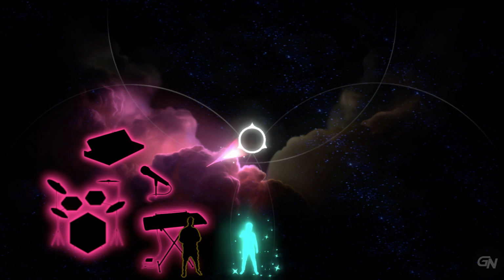Fantasia: Music Evolved (2014) - Full Gameplay | XBOX 360 | Kinect | UHD | 4K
Fantasia: Music Evolved is a 2014 motion-controlled rhythm game developed by Harmonix and published by Disney Interactive Studios for the Xbox 360 and Xbox One with Kinect. The game is the interactive successor to Walt Disney Animation Studios' 1940 animated film Fantasia and its 1999 sequel Fantasia 2000, both of which it is based upon.